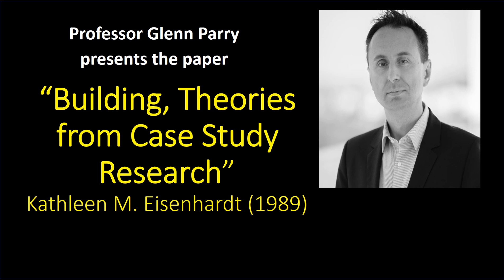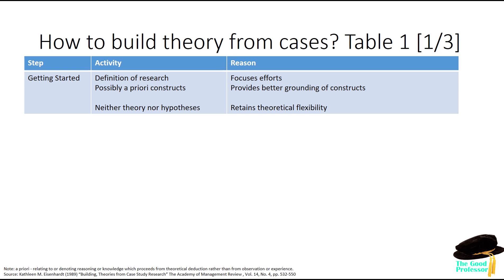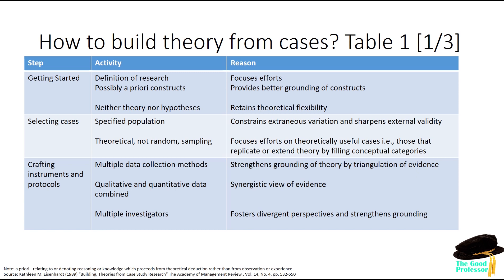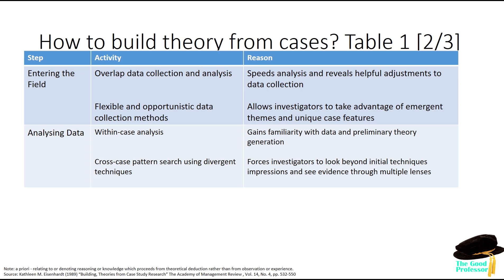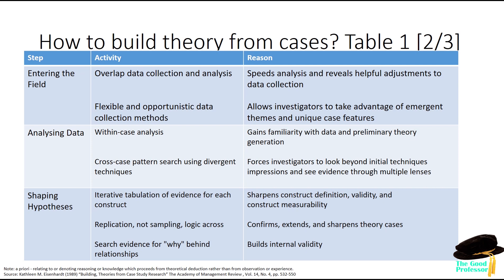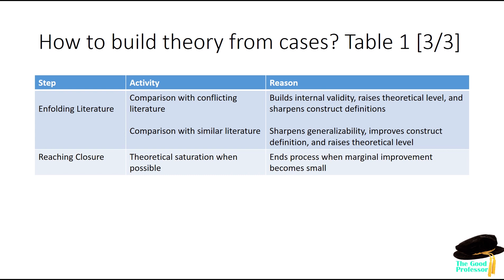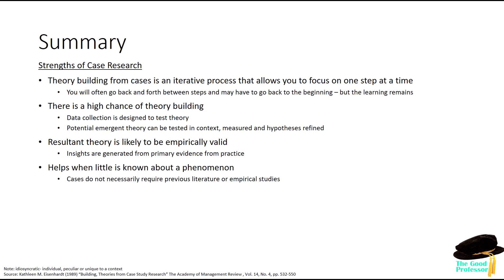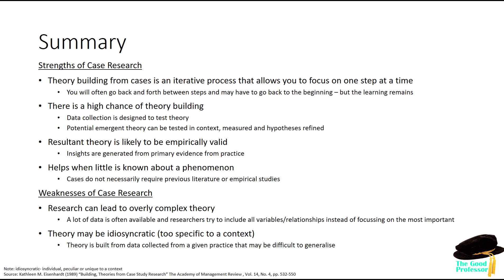Prof Parry describes the paper "Building, Theories from Case Study Research" by Eisenhardt 1989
Our paper explanation series continues with Prof Glenn Parry describing the paper by Kathleen M. Eisenhardt (1989) “Building, Theories from Case Study Research” ,The Academy of Management Review , Vol. 14, No. 4, pp. 532-550